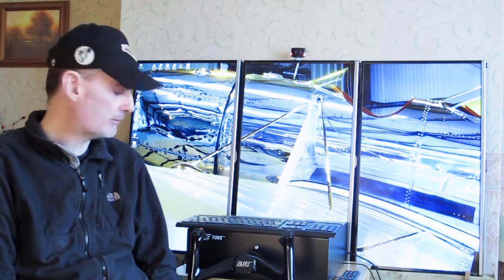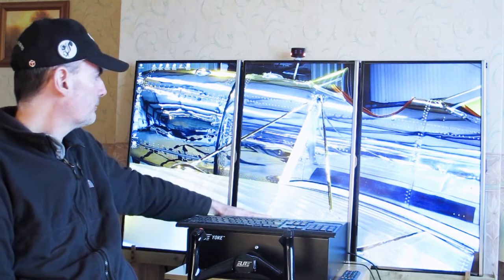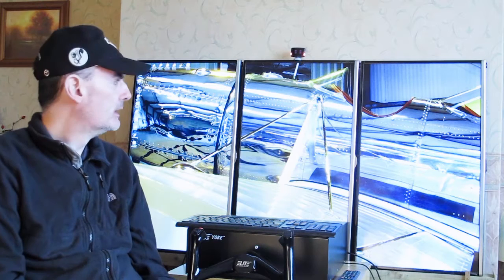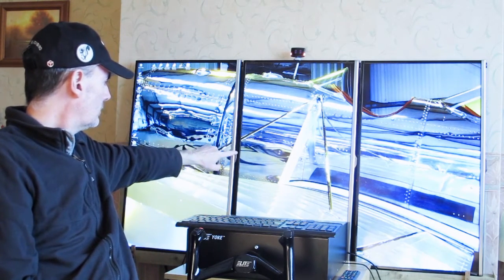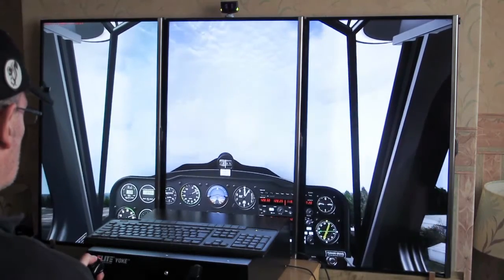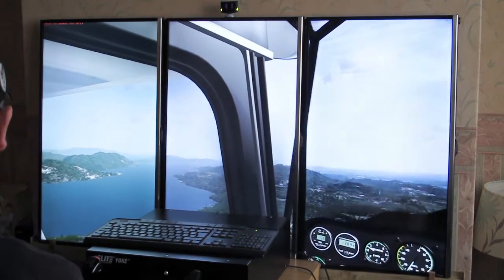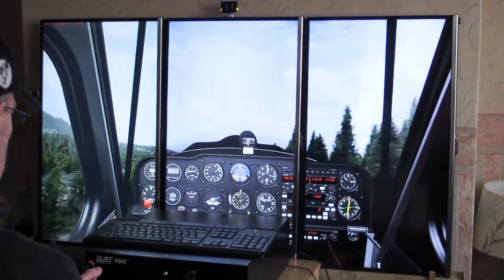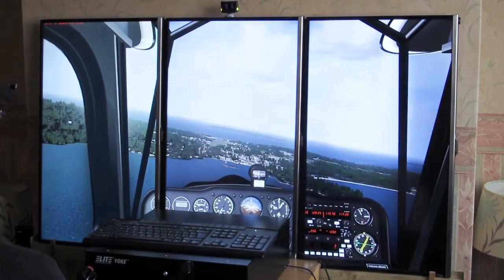Cockpit Conversations #1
New experiments.